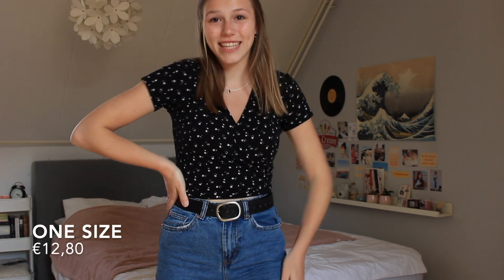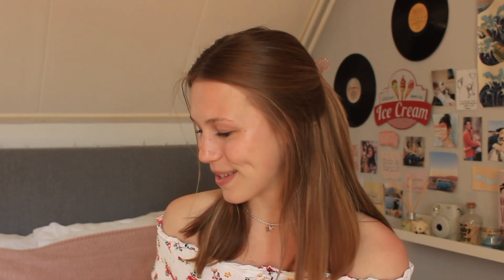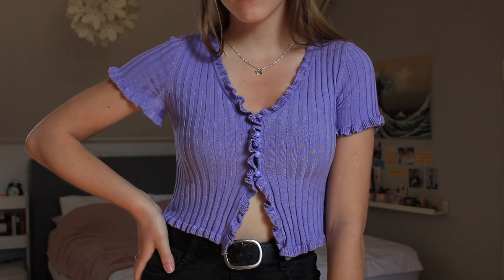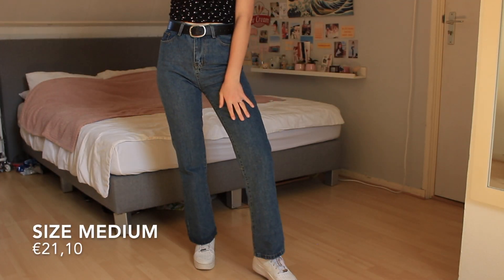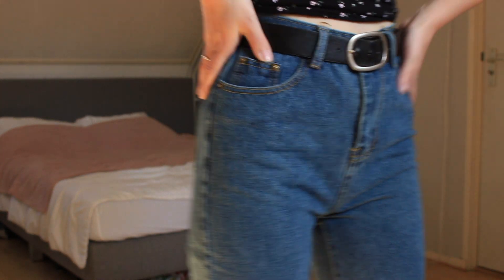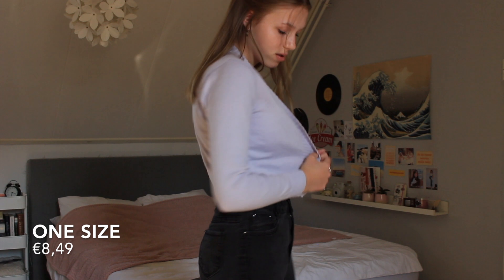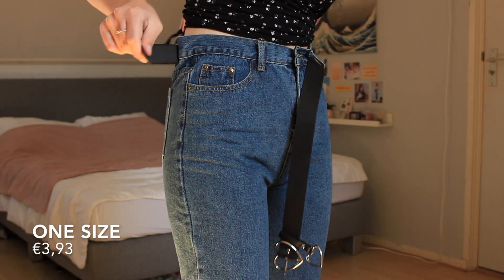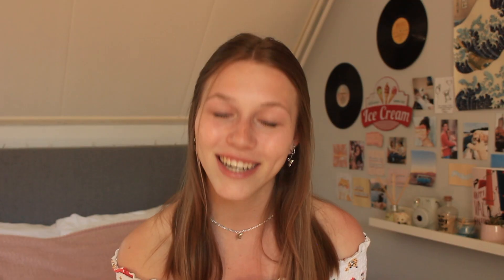yesstyle try on haul 2020 *first time ordering from yesstyle + review*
in this video i'm gonna do a yesstyle try on haul! this is my first time ever ordering something from yesstyle so you'll get my full review and honest opinion in the clothes that i bought. i did buy some really cute clothes so definitely watch the whole video all the way to the end and let me know which item you liked most! :)

✩ Q & A ✩
the Canon EOS 700D
I use iMovie to edit them and I use photoshop and Lightroom for the thumbnails

the intro was made by Taylor Layman. check out her channel, she has amazing content!